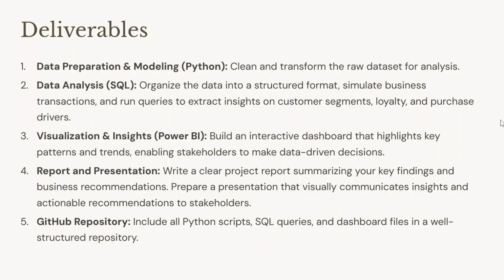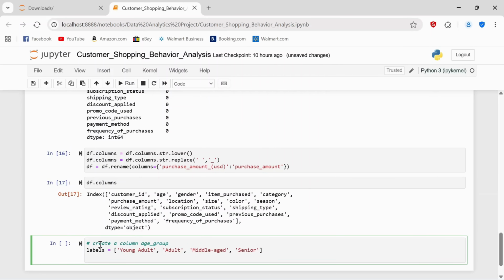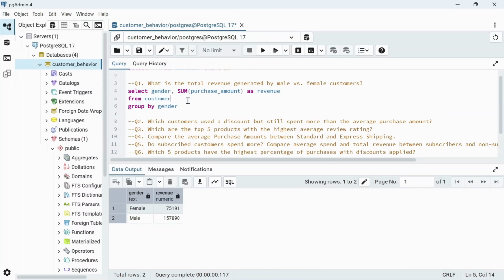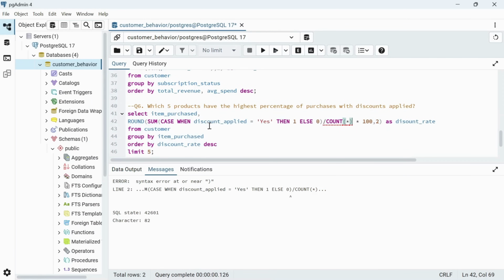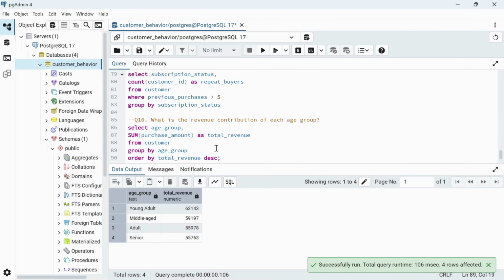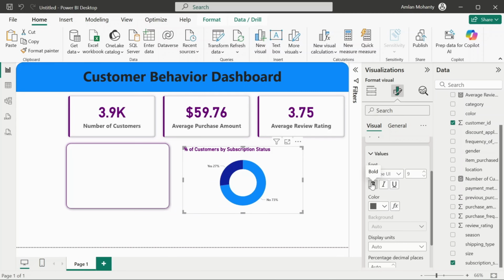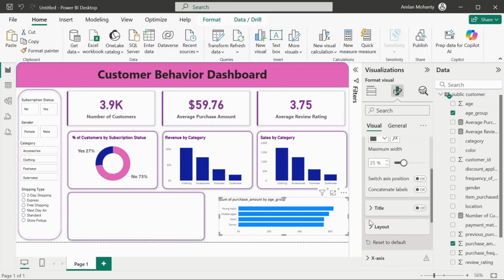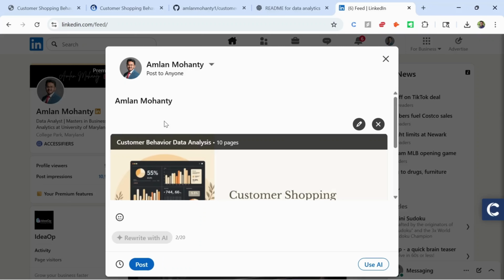COMPLETE Data Analytics Portfolio Project in 6 EASY Steps | Python + SQL + Power BI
End To End Data Analytics Project for Portfolio using SQL, Python, Power BI, Project Report, GitHub | Company-Level Data Analyst Project

📊 Build a Real-World Data Analyst Project for Resume with Python, SQL, and Power BI on a Retail Customer Behavior and Shopping Trends dataset. This isn’t just another beginner project, it’s a complete, company-level analytics workflow exactly like what data analysts do in real organizations.

From loading and cleaning raw data in Python, to performing data cleaning, exploratory data analysis (EDA), analyzing and solving business problems using SQL, to building an interactive Power BI dashboard, you’ll learn how real data projects move from messy data to executive presentations.

🎯 Whether you’re applying for Data Analyst jobs or building your portfolio, this project has everything:

✅ Define a real business problem statement from a retail company use case
✅ Load, clean, and transform data using Python (pandas)
✅ Simulate business transactions and run advanced queries using SQL
✅ Visualize insights through a beautiful Power BI dashboard
✅ Create a project report for documentation (mandatory in real teams)
✅ Build a presentation deck using Gamma AI
✅ Publish everything on GitHub to make your portfolio stand out

📌 Timestamps:
00:00 – Introduction & Project Overview
02:25 – Business Problem Statement
03:46 – Dataset Overview in Excel
06:45 – Data Loading & Exploratory Data Analysis (Python)
25:15 – Business Analysis using SQL
49:00 – Dashboard Creation in Power BI
1:14:22 – Creating the Project Report
1:15:49 – Building the Presentation Deck
1:17:48 – Uploading Project to GitHub
1:21:2 – Posting Project on LinkedIn
1:22:34 – Final Thoughts

Because this is exactly how real companies work.
You’ll follow a corporate-style process, from data to decisions, learning not just technical tools but also how to think like a data analyst inside a business environment.

🔥 If you’re looking for:
• End-to-End Data Analytics Project for Portfolio
• Real-World Python SQL Power BI Project
• Data Analyst Portfolio Project Ideas
• Data Analytics Projects with Business Problem Statements
• Beginner to Advanced Data Analytics Project

👤 About Me
I’m Amlan Mohanty, a Data Science professional and content creator. I  help students and job seekers learn data analytics, grow in their careers, and land high-paying roles in Data Science & Data Analytics.

👇Drop a comment and tell me — what other projects do you want to see? Or if you’re stuck, I’ll help you out.